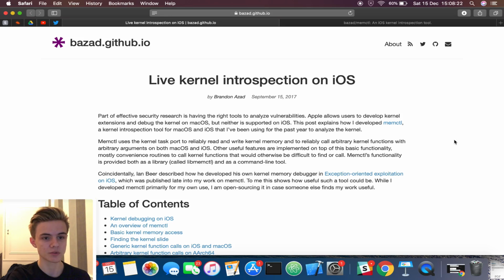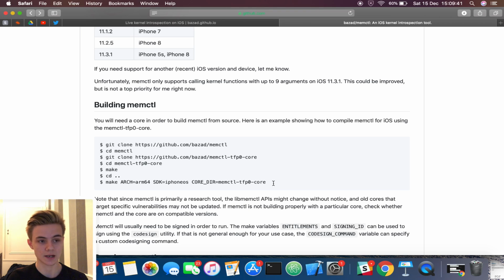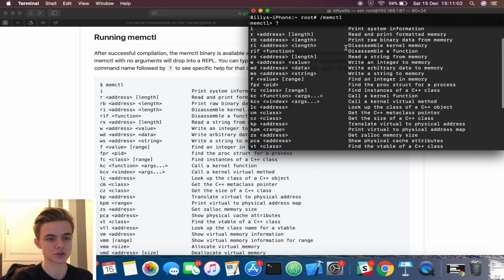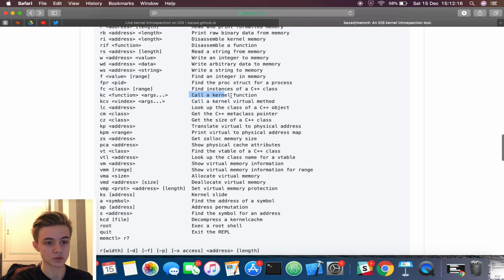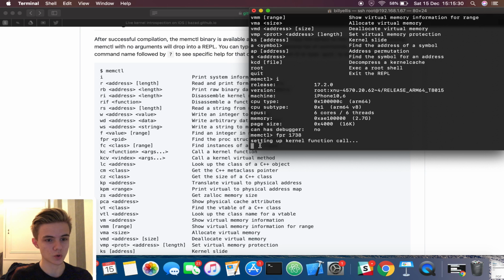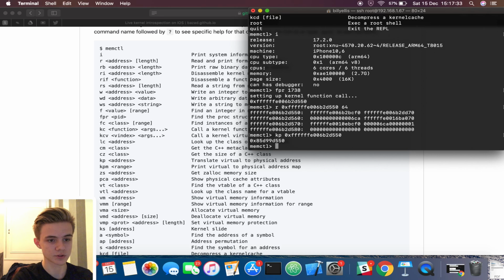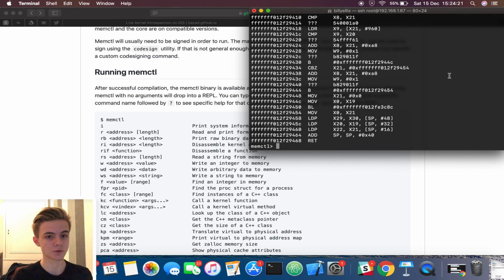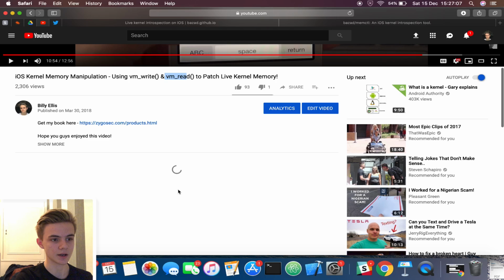iOS Live Kernel Introspection/Debugging w/memctl Tutorial!